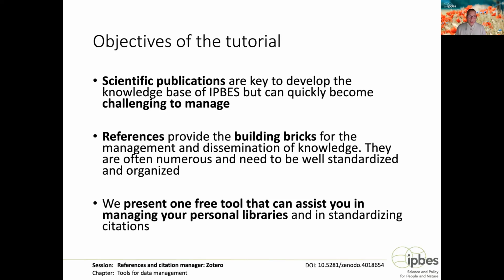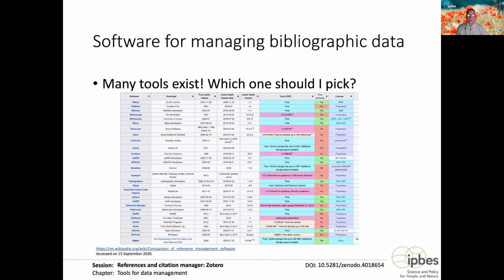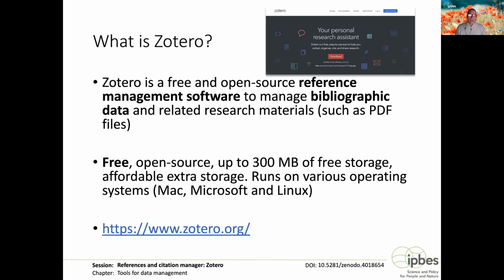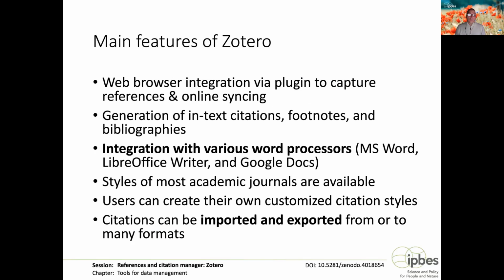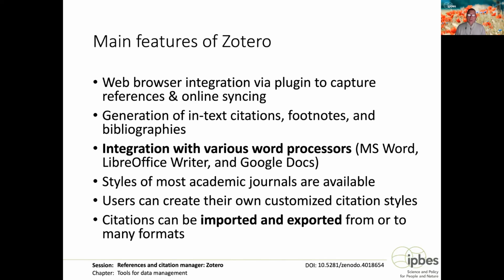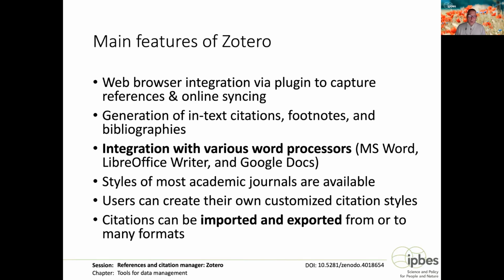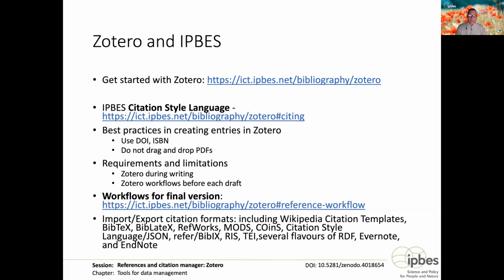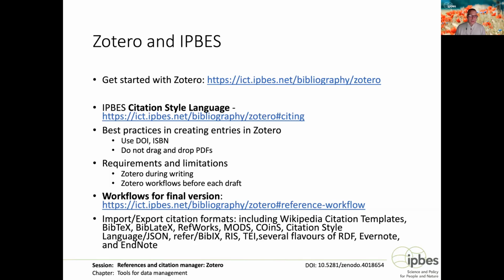IPBES Data Management Policy tutorials - References and citation manager: Zotero